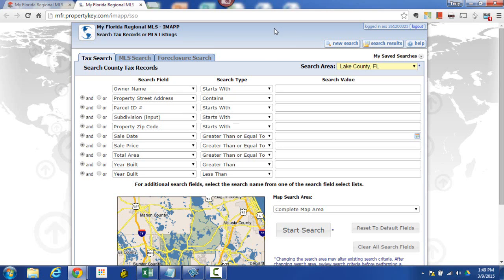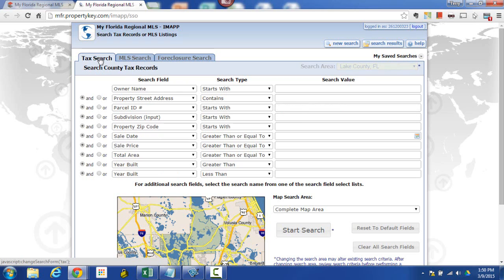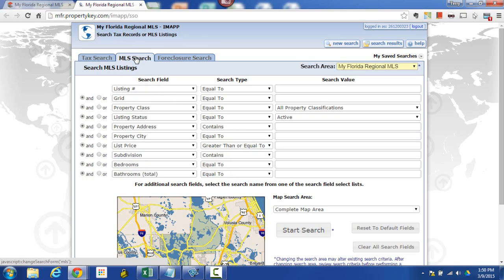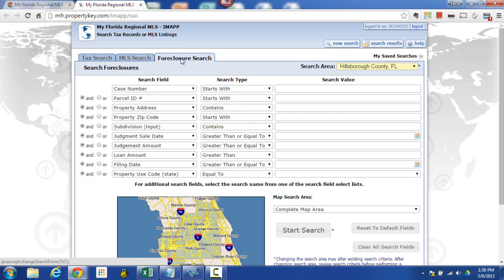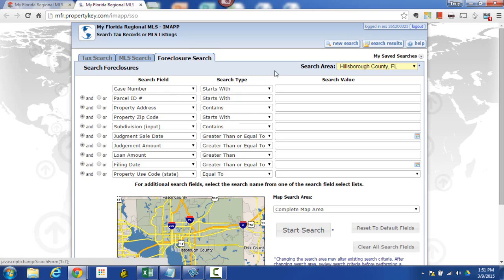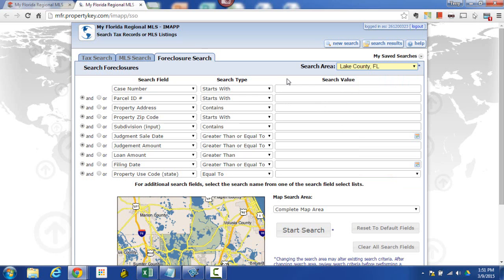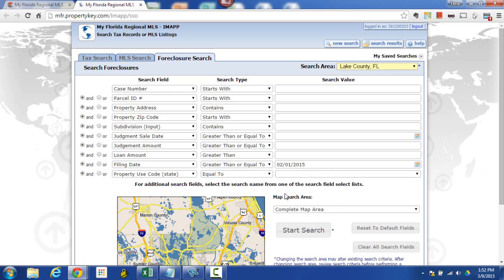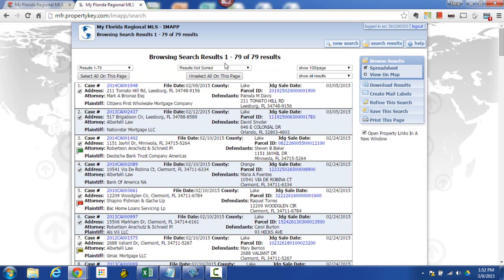iMapp 2015 How To Search Basic Foreclosure As Example v030915TB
In this video Terry Barnett goes through the BASICS of an iMapp search using a simple Foreclosure search as the example.